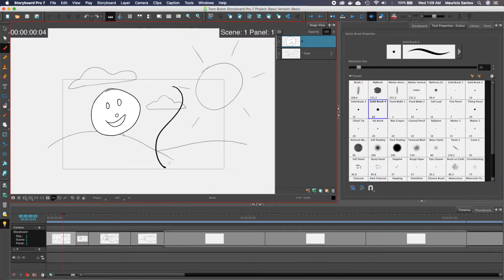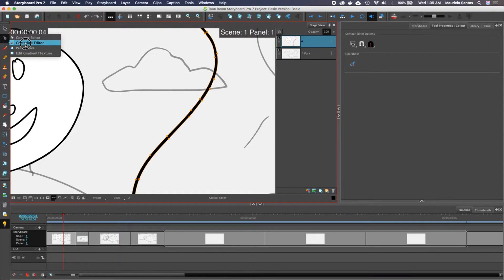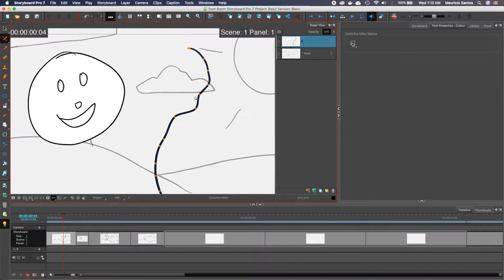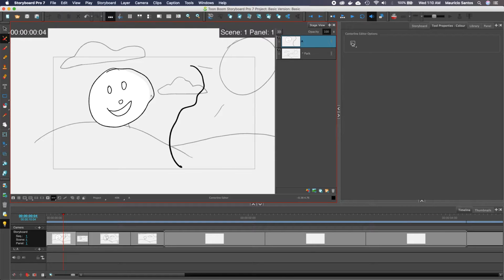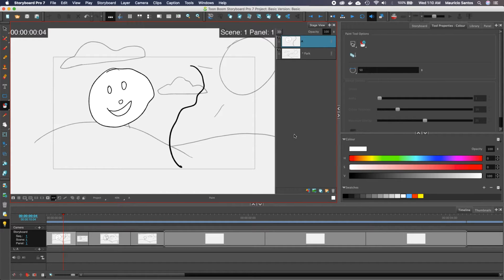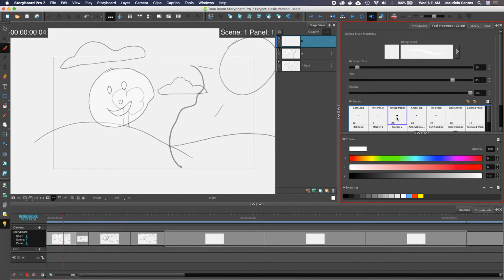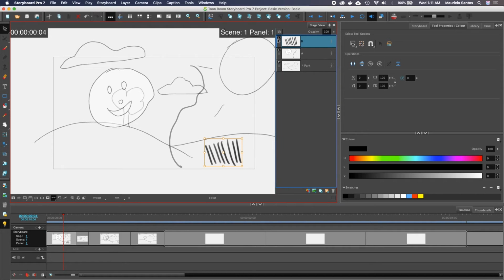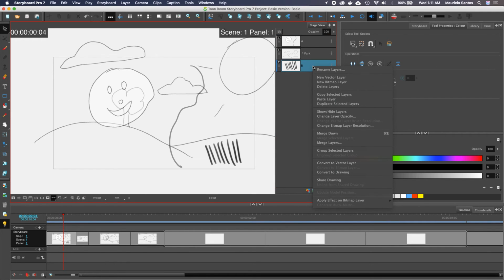Using Layer Types in Toon Boom StoryboardPro7